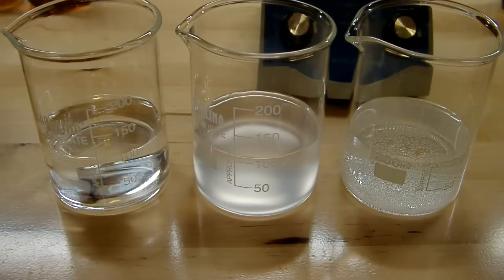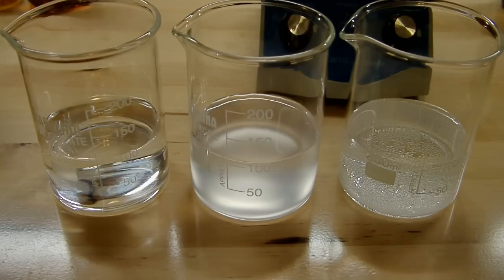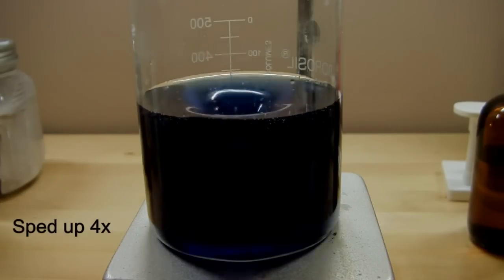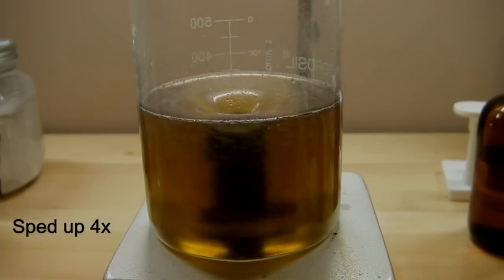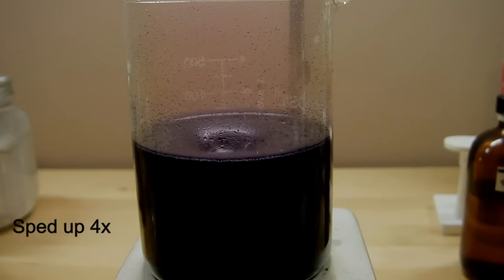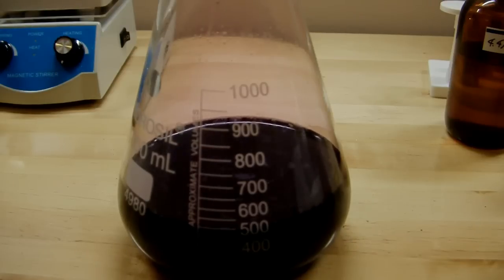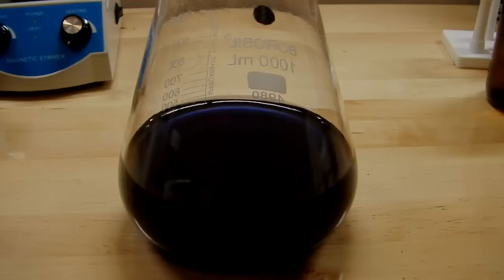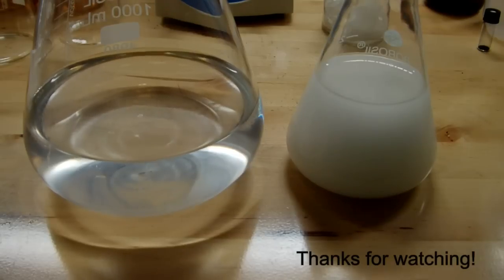The Briggs-Rauscher Iodine Oscillator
This reaction is an extremely interesting reaction that is a rare phenomenon in chemistry - an oscillating reaction. Three clear solutions are combined, and the color gradually changes to amber. Suddenly, the whole thing goes dark blue! This remains for a bit, then fades back into amber and the whole cycle repeats.

The full reaction mixture is a stew of many different chemicals:
Solution A:
0.2M KIO3
0.77M H2SO4

Solution B:
0.15M malonic acid
0.02M MnSO4
Starch (very tiny amount, since it is only slightly soluble)

Solution C:
4.0M H2O2

The three are combined together in equal amounts. There are as many as 30 different reactions happening simultaneously during the reaction. The paper I mention that talks about this in great detail is titled "The Oscillatory Briggs-Rauscher Reaction. 3. A Skeleton Mechanism for Oscillations" by Noyes and Furrow. I found it online someplace, but can't seem to locate it again for free.

Anyways I hope my explanation was helpful! It took me a while to get a good grasp of it myself.